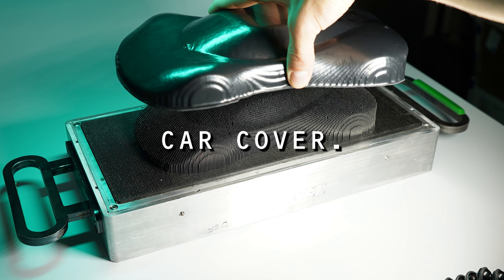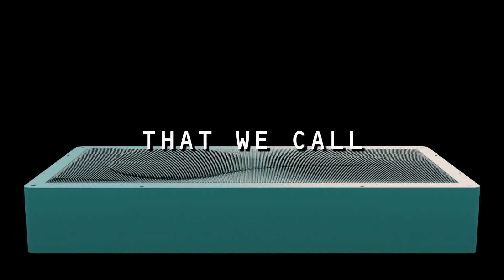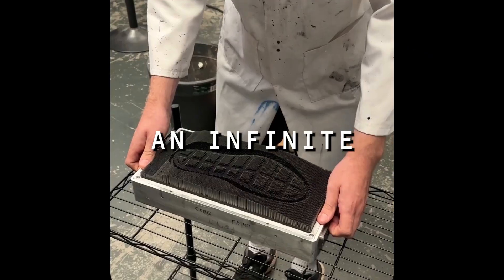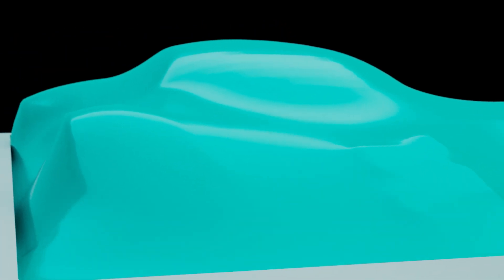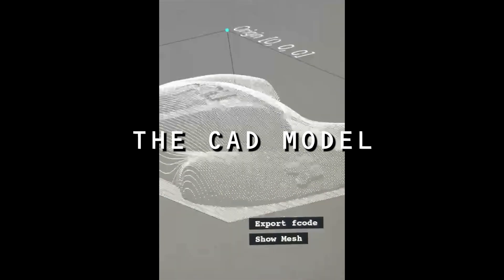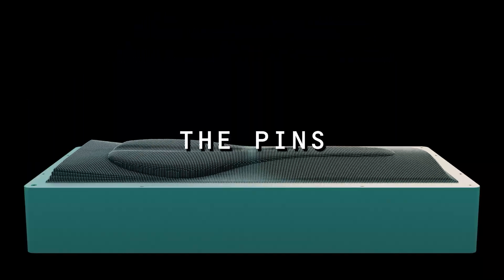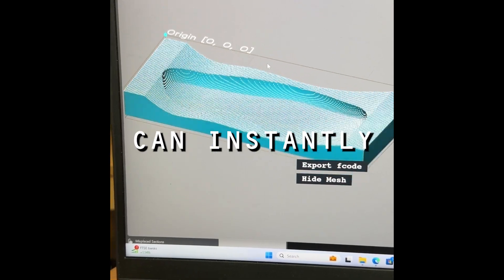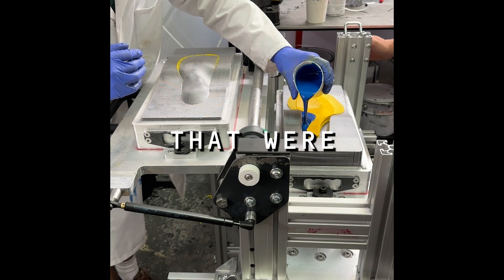PolyMorphic Moulding - How it works?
When a new technology is invented, it can sometimes be very hard to understand. In this video, we hope to educate you about polymorphic molding, explore its possibilities, and simplify the concept.

Fyous shows how you can create moulds/molds for vacuum forming.